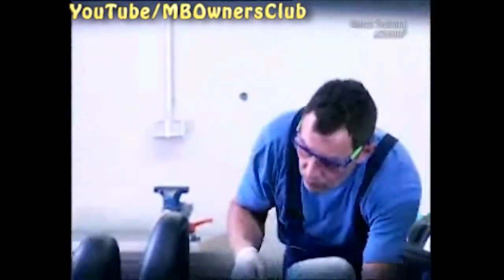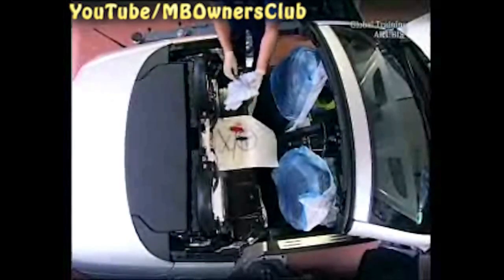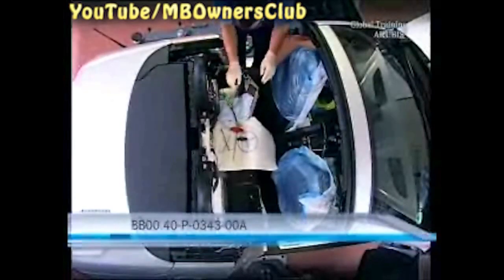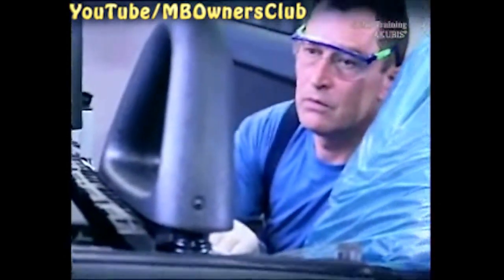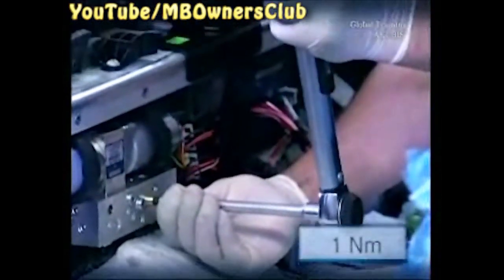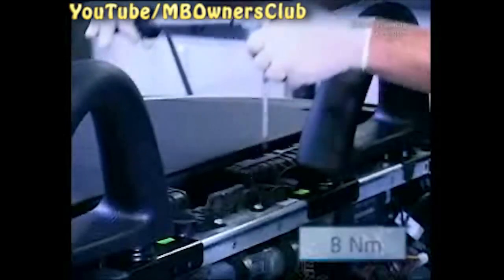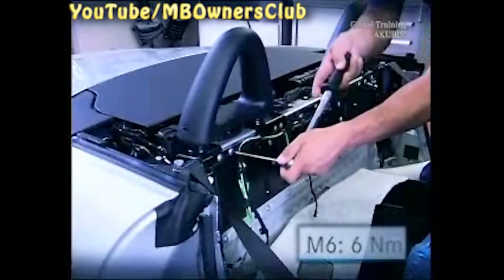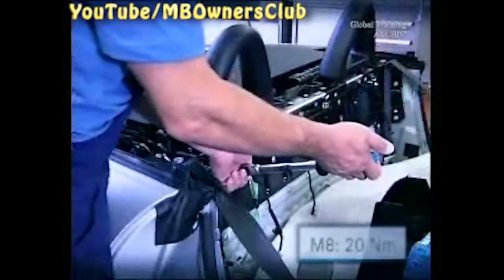Mercedes-Benz SLK - The Vario roof of an SLK does not operate properly | R171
There can be different reasons why the Vario roof of an SLK does not operate properly.